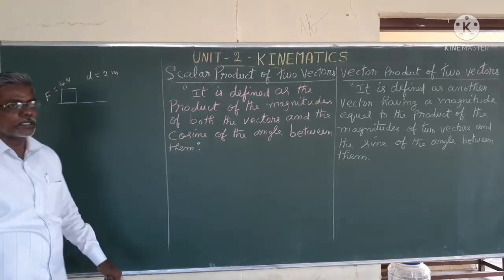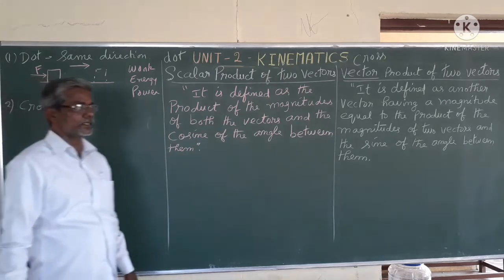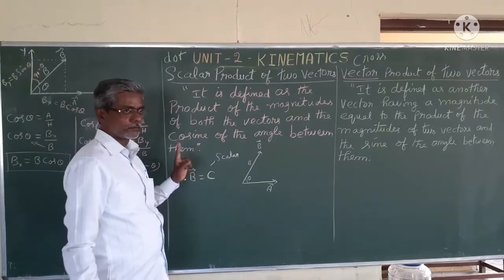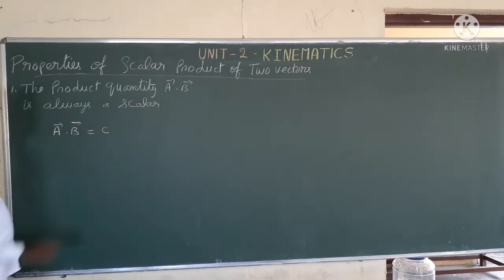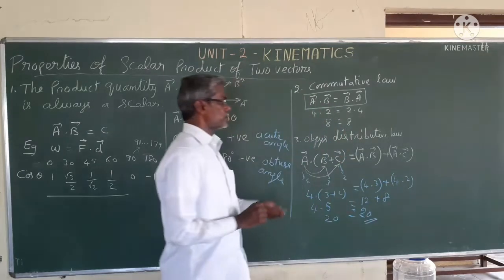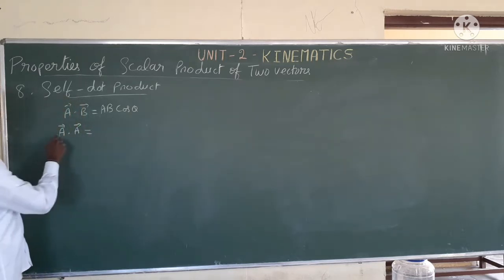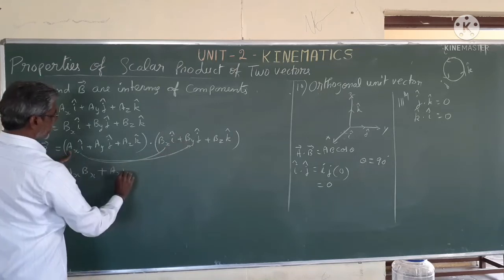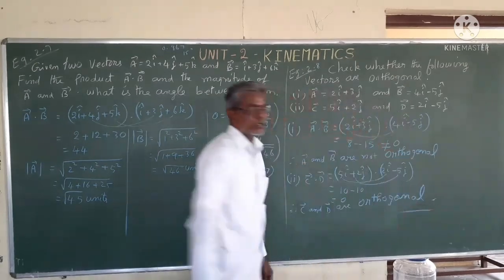unit 2 video 4 kinematics scalar product of two vectors